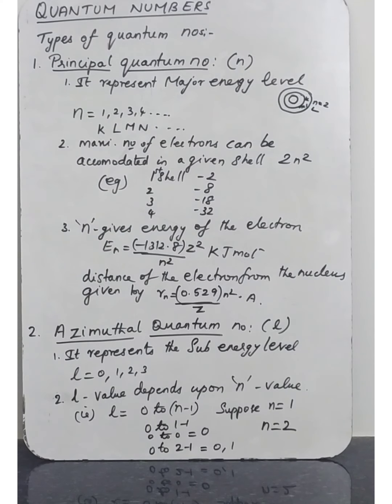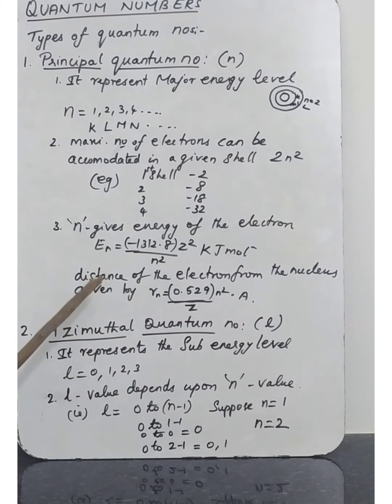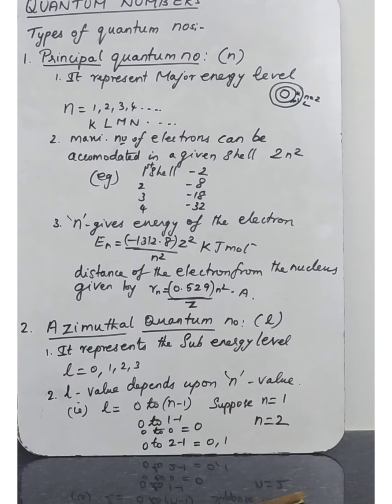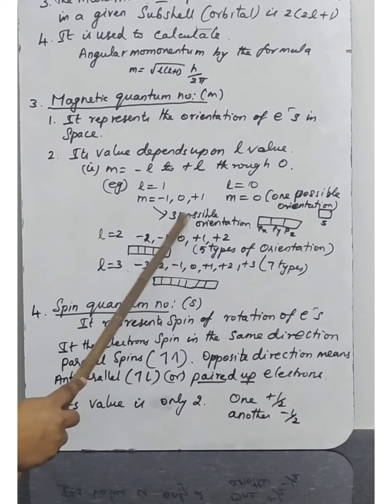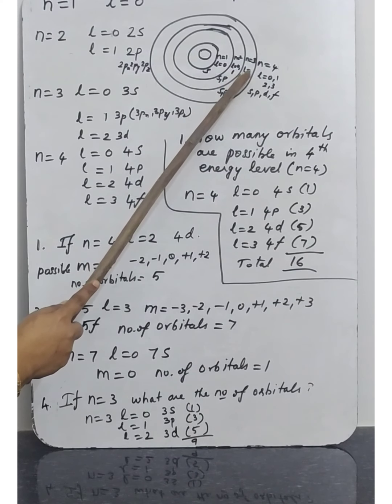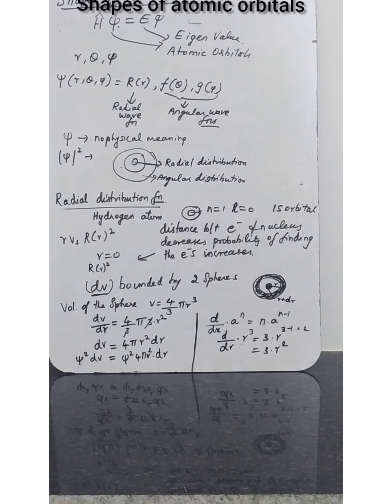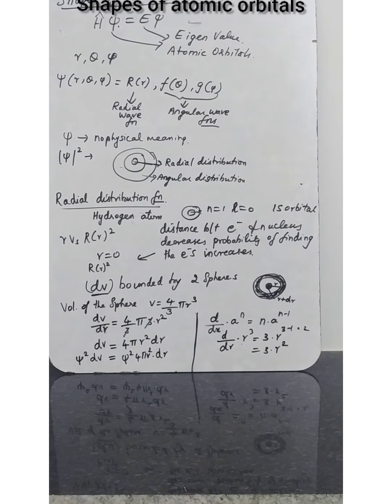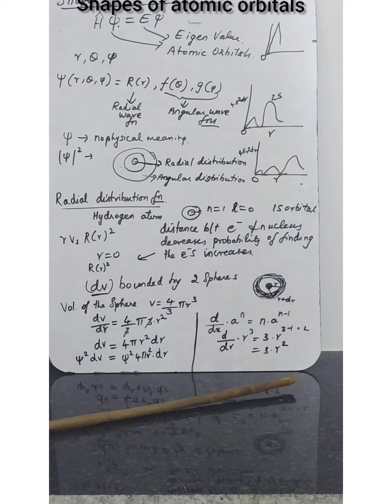11th STD CHEMISTRY LN NO 2 QUANTUM MECHANICAL MODEL OF ATOM ( PART - 2 )